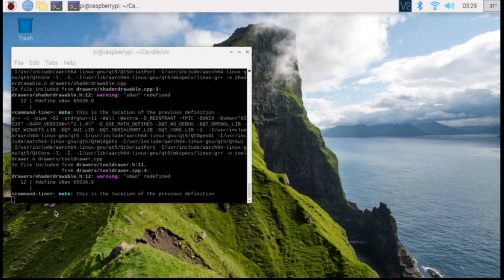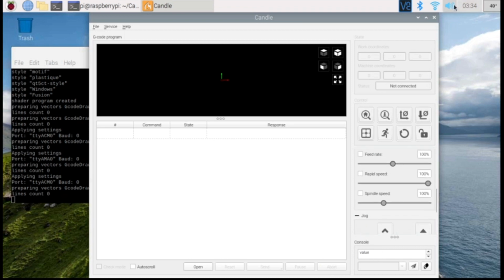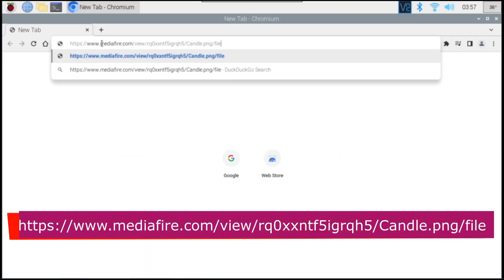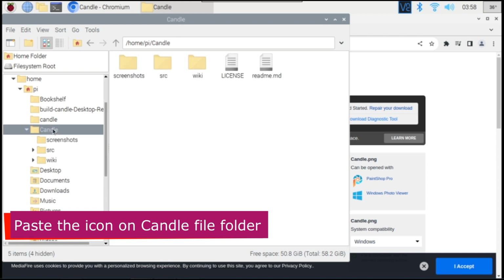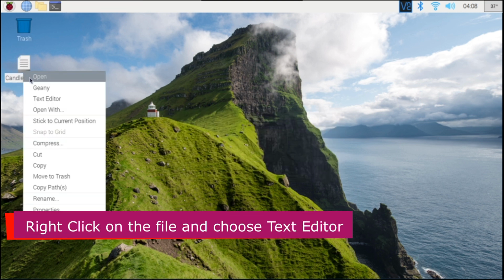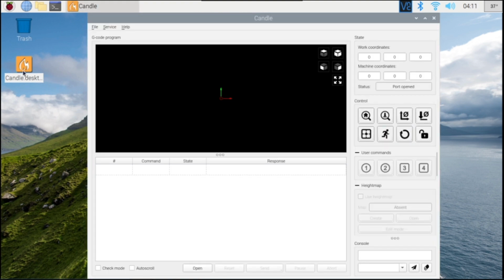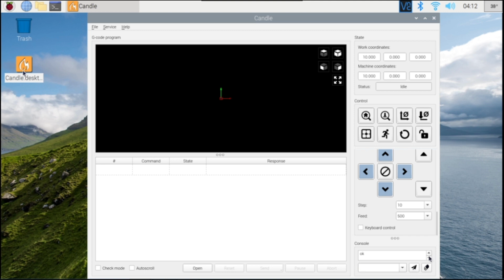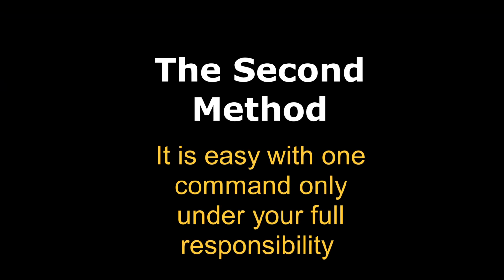Installing Grbl Candle On Raspberry pi 4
All the command needed to install Grbl-Candle on this link as a text file, It's not allowed to write the command on the description area.

to make Icon this is the image icon file